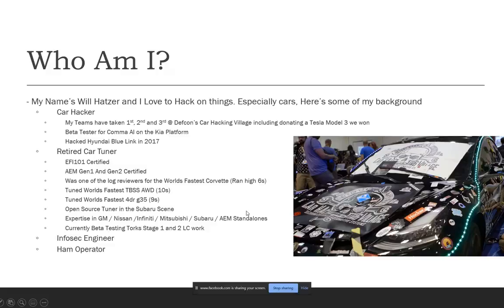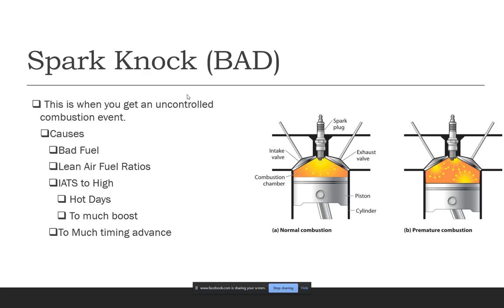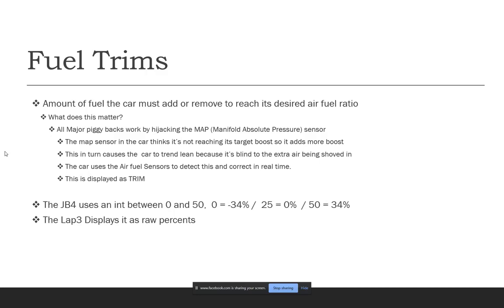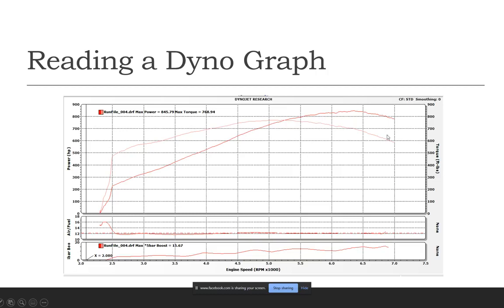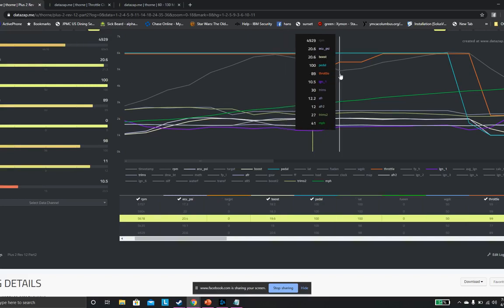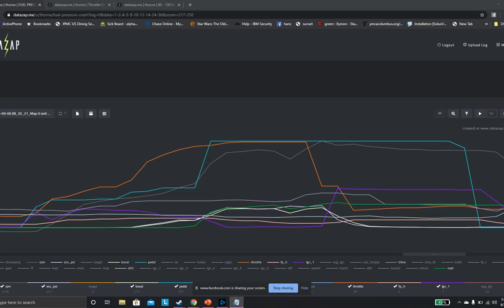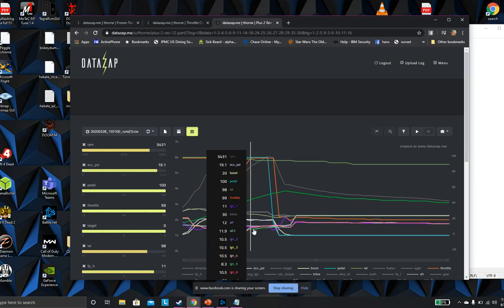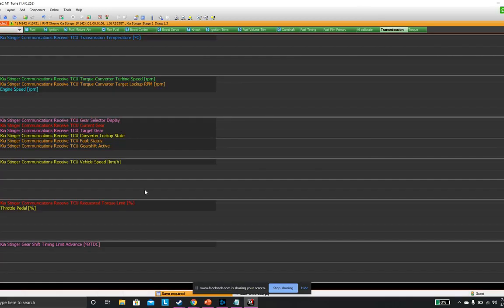Datalogging on the Kia Stinger / G70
This video is a basic discussion about datalogging for the kia stinger.